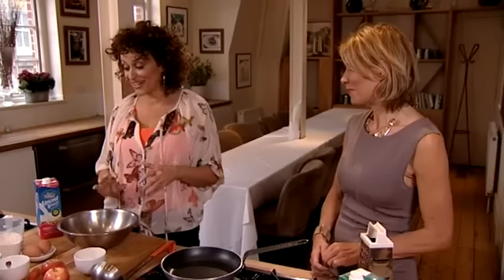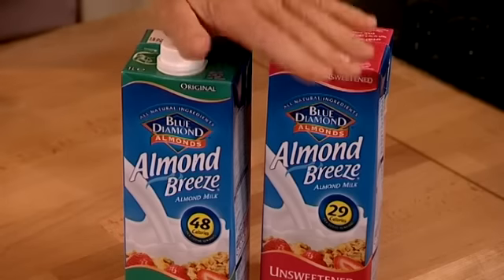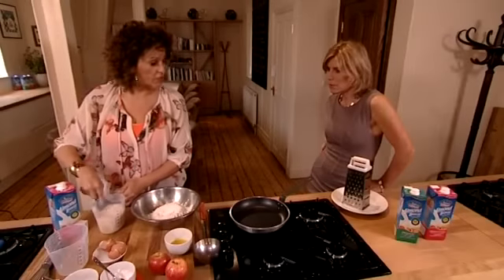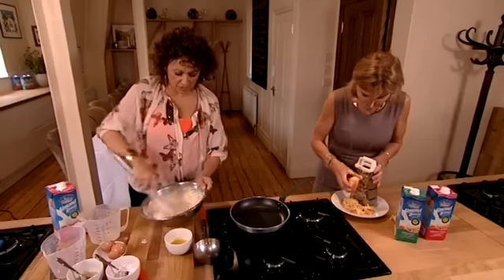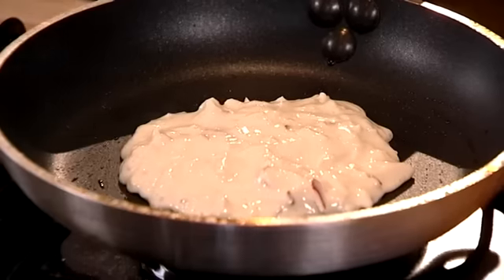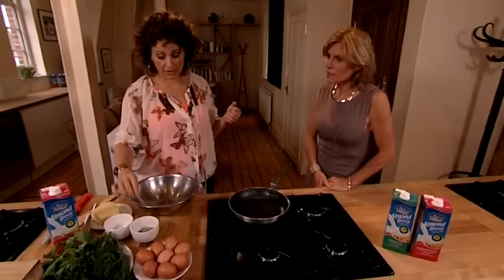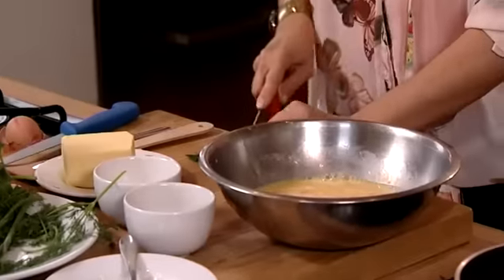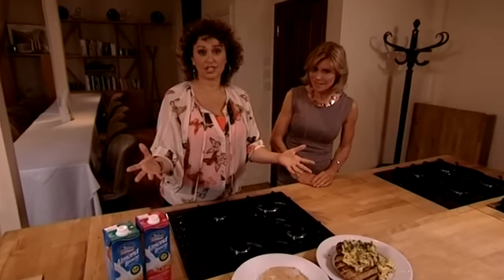Nadia Sawalha's Apple Pancakes and Herby Scrambled Eggs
Our video showcases: Two delicious, quick and easy breakfast recipes

We're always told that breakfast is the most important meal of the day, but how many of us actually take the time to sit down and enjoy a healthy and hearty breakfast?
Watching your waistline doesn't mean compromising on flavour and it's crucial we get our breakfast right. Not only does breakfast kick start your metabolism, but a good breakfast fuels you and gets you ready for the day.
Using Almond Breeze is the way forward this summer. This new almond milk is a delicious alternative to dairy milk and is made with Californian-grown almonds, boasting all their superfood goodness. The nuts are rich in protein, fibre and monounsaturated fat and are also a fantastic source of numerous important nutrients like bone-building calcium.
Celebrity MasterChef winner and mum Nadia Sawalha, along with nutritionist Amanda Ursell, show us different ways of incorporating almond milk to give some traditional recipes a yummy twist.
Watch our video where Nadia shows us how to make two simple breakfast recipes- apple pancakes and herby scrambled eggs. Low calorie, low fat and scrumptious in taste, exactly the kind of breakfast you deserve. Amanda joins Nadia to tell us about the importance of a good breakfast and the nutritional values of Almond Breeze almond milk.